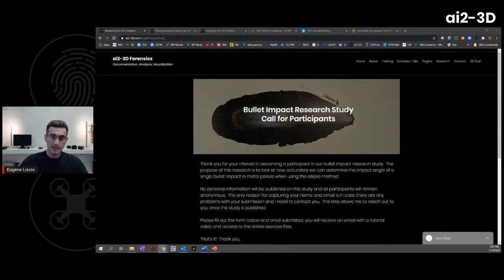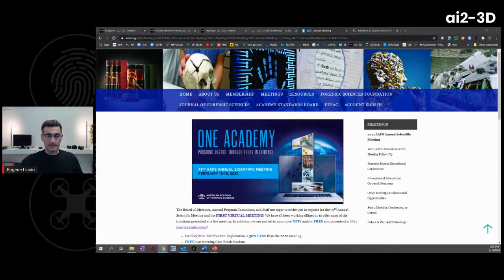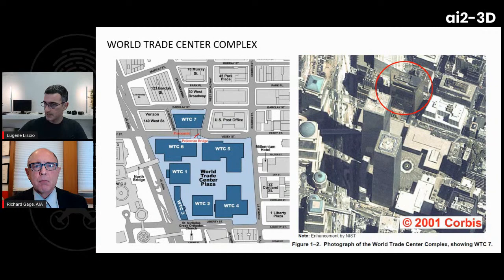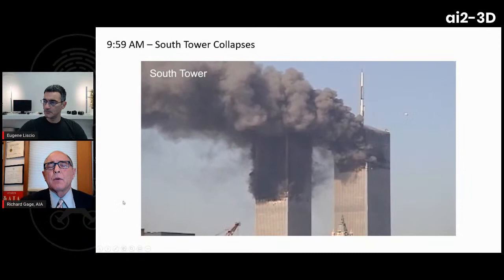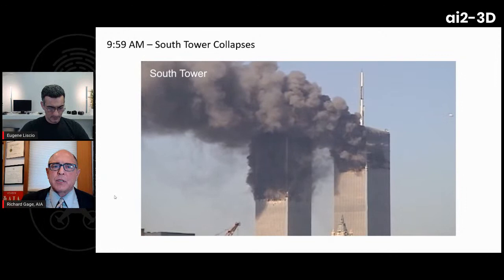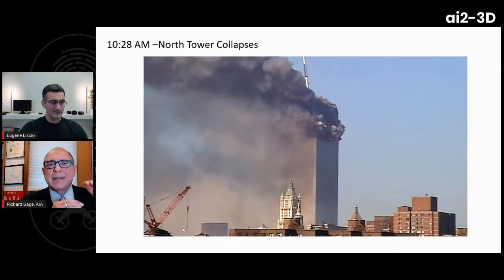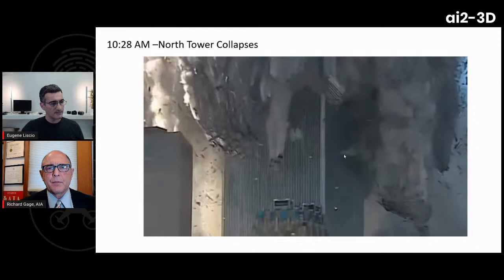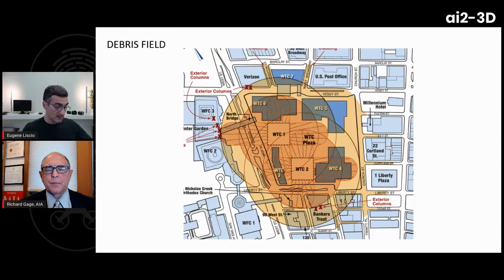Investigating 9/11 collapse World Trade Center | Forensics Talks Ep. 17 | Richard Gage, AIA | CSI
Forensics Talks host, Eugene Liscio from Ai2 - 3D talked with Richard Gage.

Richard Gage has been investigating the events and collapse of the World Trade Center Towers since 2006.  Join us as we look at the forensic evidence of collapses and what science can tell us about the terrible tragedies of September 11, 2001.

Dr. Hulsey is a Professor Emeritus at the University of Alaska Fairbanks who has been investigating the failure of the WTC7 building which was the third building to have collapsed on September 11, 2001.
A recent study from Dr. Hulsey and his colleagues from the University of Alaska Fairbanks challenges the official explanation from NIST.  Dr. Hulsey explained to us his findings from his 3 year study of the collapse of WTC7.